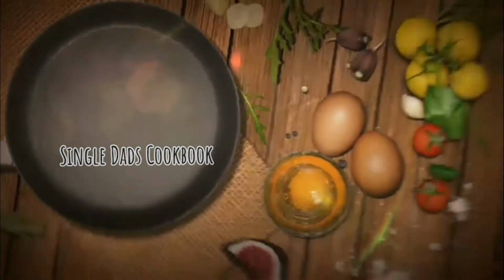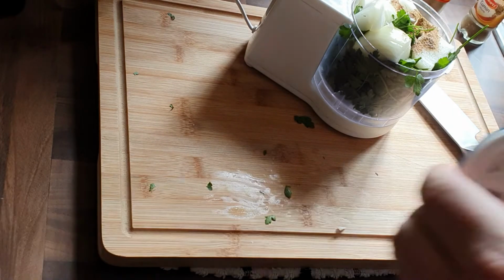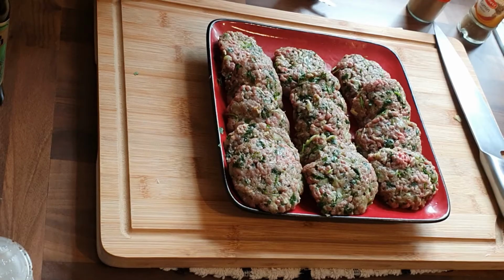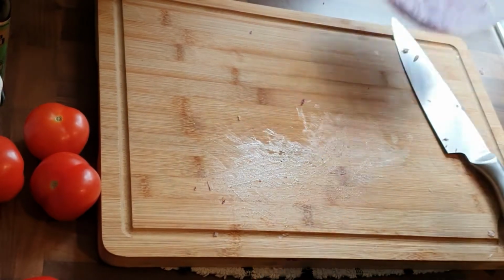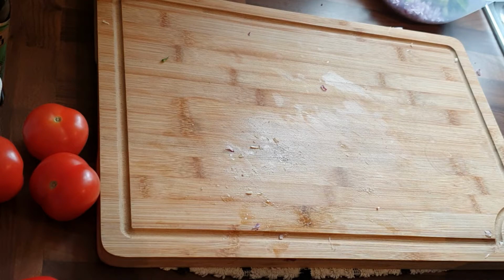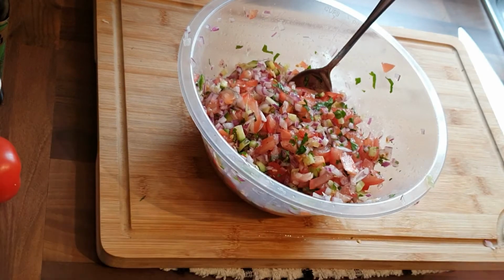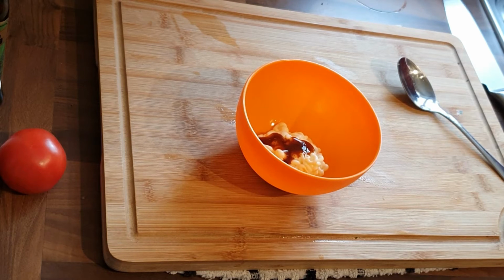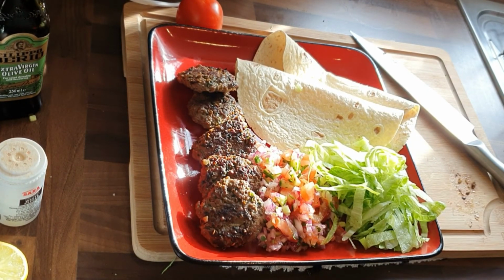Beef Recipe - Koftas with a Tomato Salsa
A great addition to your recipes, these can be cooked inside or on the barbecue.

Beef Koftas

500 grams of beef mince
Bunch of Parsley
3 garlic gloves
1 onion
1 dessert spoon of cumin
1 dessert spoon of ground coriander

Tomato Salsa
Tomatoes
Cucumber
Red Onion
1 Glove of Garlic
lemon / lime